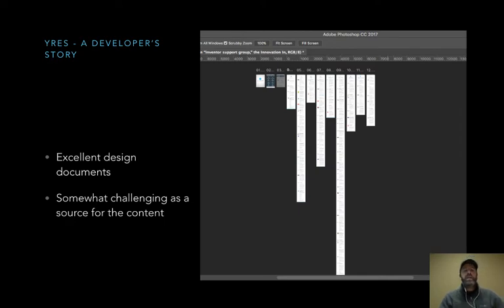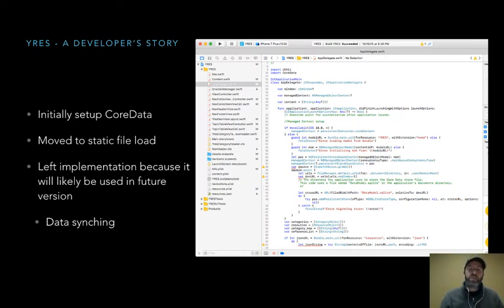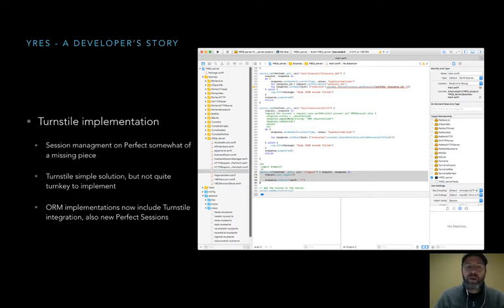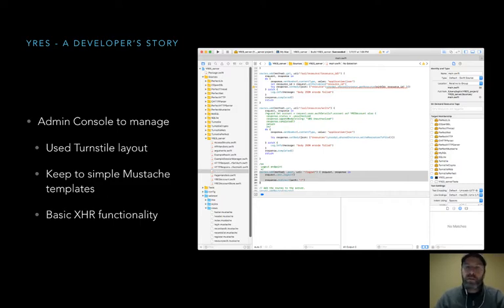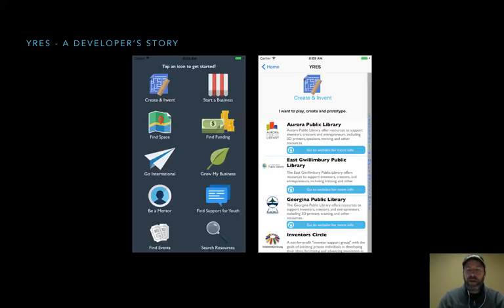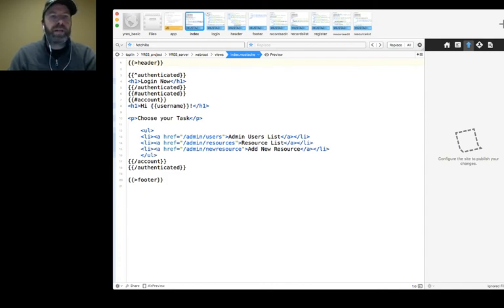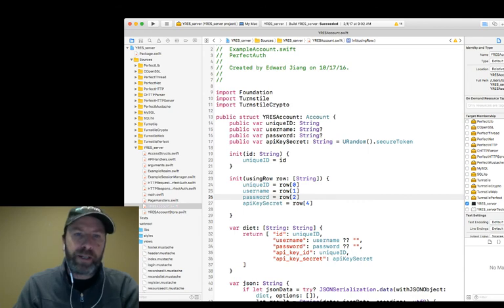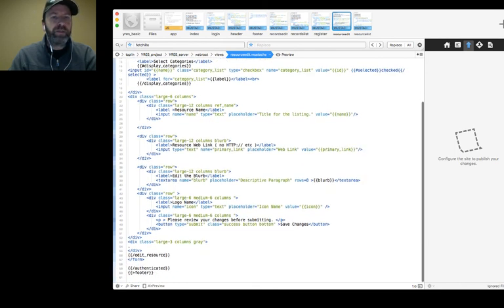Project Walkthrough: YRES App (Tim Taplin)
Tim Taplin shares code and insights from building the YRES app with Swift on the server